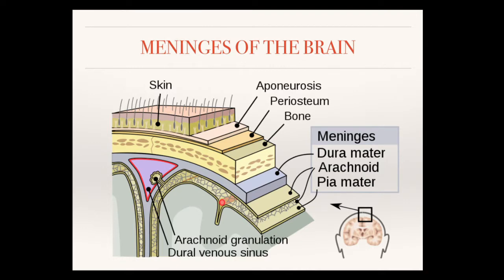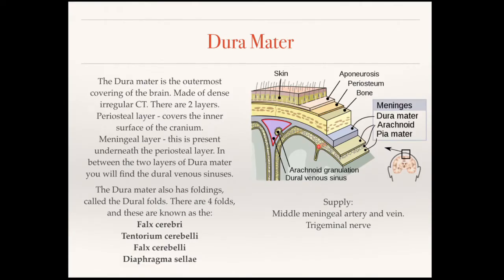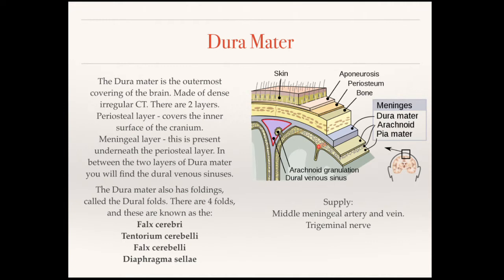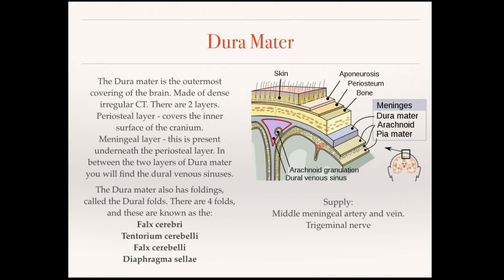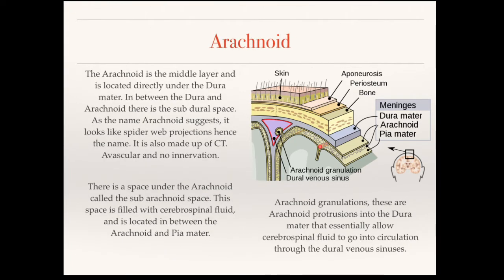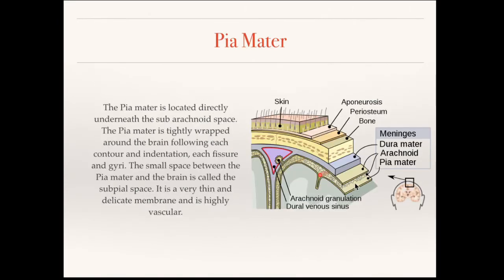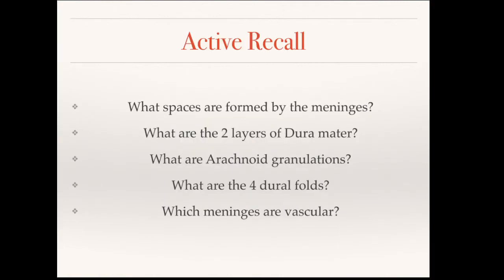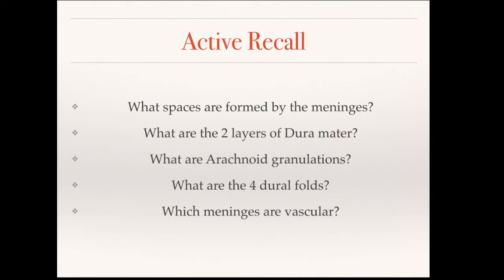MENINGES OF THE BRAIN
4thVentricle Merchandise!

Credits:
Meninges-en.svg
SVG by Mysid, original by SEER Development Team [1], Jmarchn